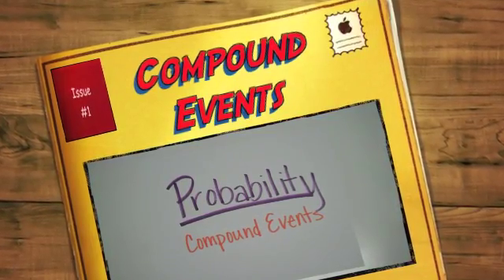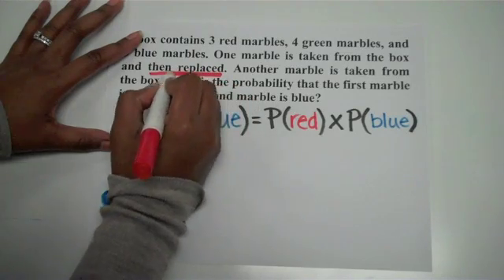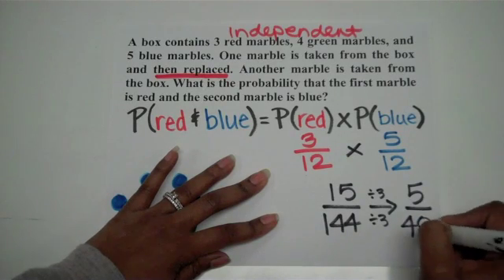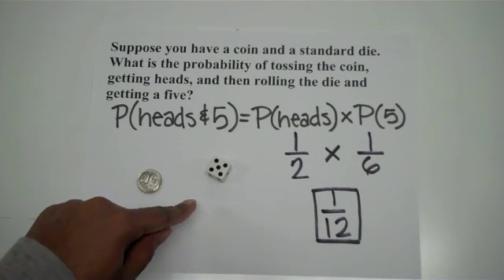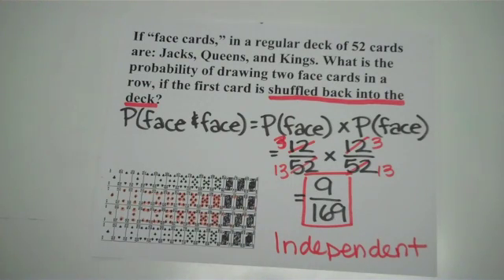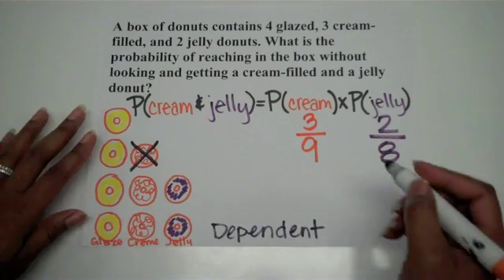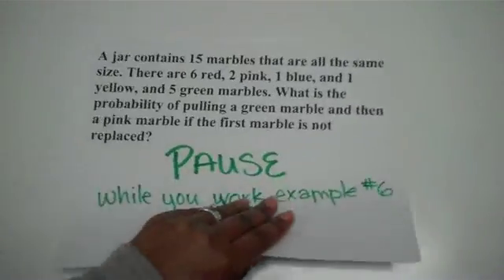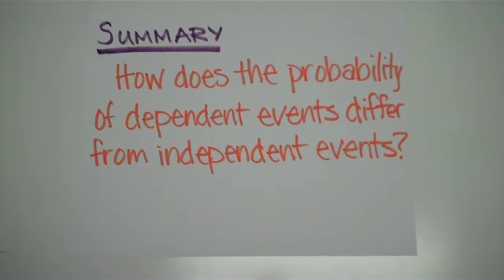5.3 Probability of Compound Events